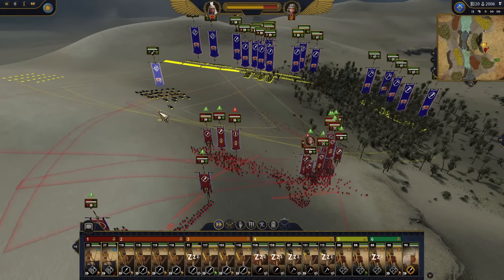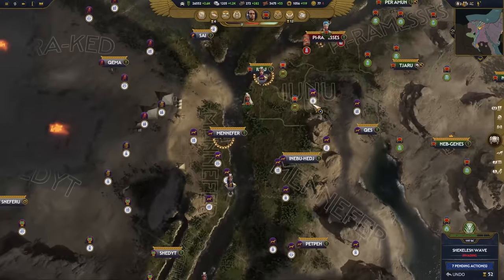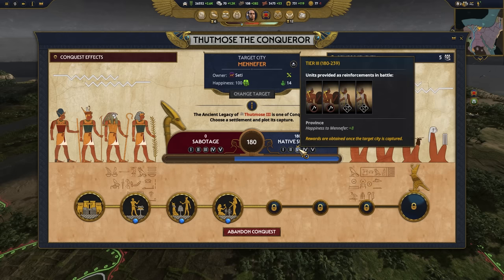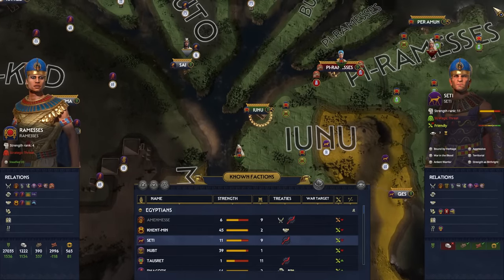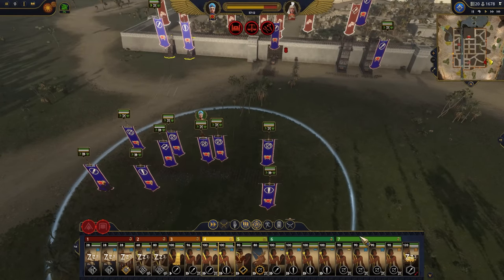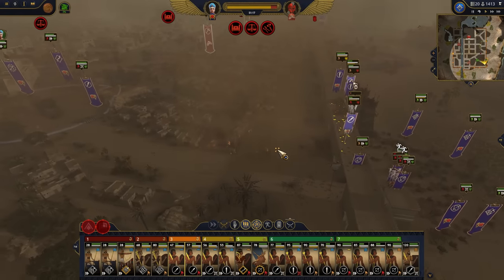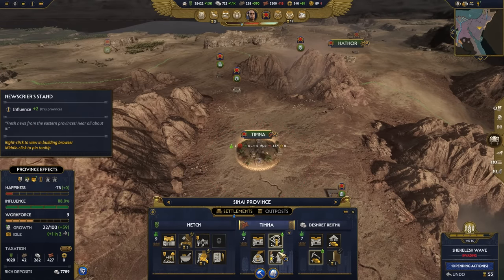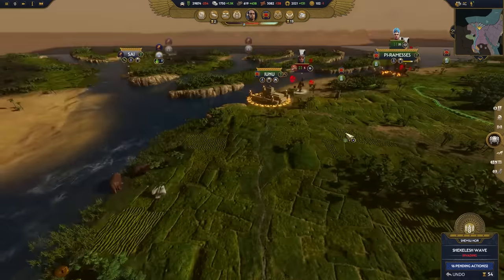WAR OF THE FOUR PHARAOHS! Total War: Pharaoh - Ramesses Campaign #12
#12 of My Ramesses Campaign for Total War: Pharaoh - Playing as Ramesses, future Pharaoh of Egypt. Playing on VH/VH Difficulty (Veteran Difficulty in Pharaoh) Watch Ramesses' rise to power through Conquest across the lands of Ancient Egypt as the Last Great Paragon! Thanks to CA for the Early Access! I'll be releasing this series every Tuesday, Thursday & Saturday going forward!
Timestamps:
00:22 - Hunting Down a Pharaoh!
26:52 - Ramesses' Burning Siege!